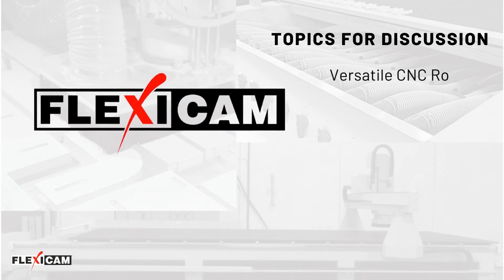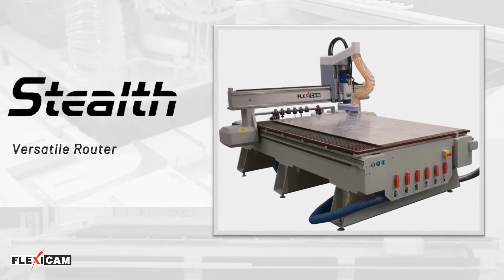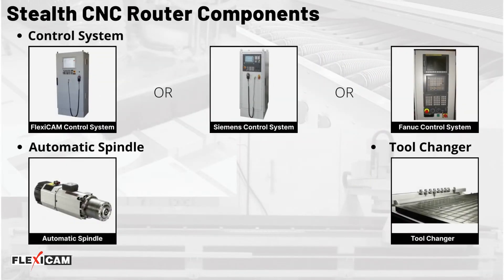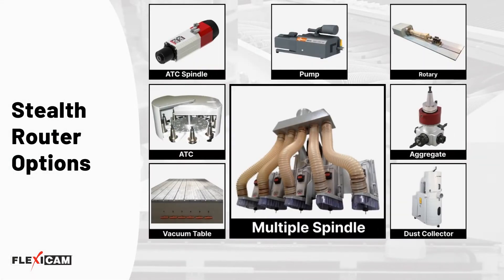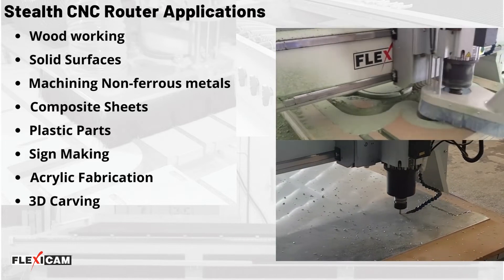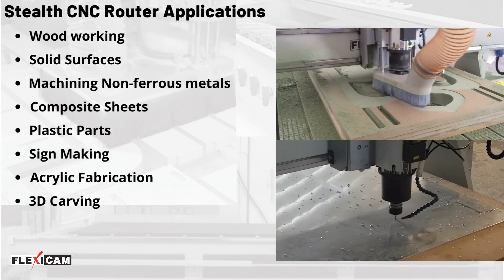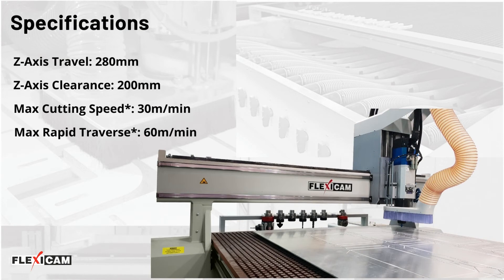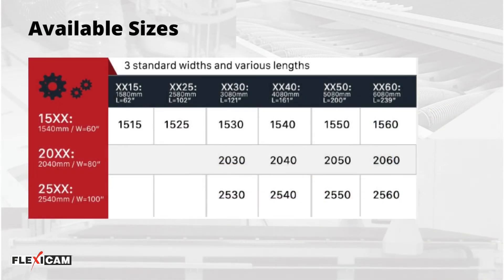FlexiCAM Stealth CNC Machine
This video briefly describes the applications, specifications, and available sizes of the FlexiCAM Stealth Machine.

The Stealth is an exceptional value for the money, offering rigid steel construction throughout, our industry leading controls, AC Servo Motors, and planetary gear boxes. The Stealth is designed so that you don't need to use 2 manual spindles. or a single drill, as the system is designed with a reliable, proven tool changer allowing for more flexibility. This system is great for a medium to heavy use environment, be it in the woodworking or industrial markets or configured with options such as I-Cut Vision Printmark camera system for high speed sign making. The Stealth is designed to accommodate all popular sheet sizes, so no matter what indsutry you are in you are able to get a machine that fits your market, without needing to spend more money for a machine that is designed for a different industry. This series of machines also comes with a standard 5,6 KW manual spindle, which can be upgraded to an 16 KW Automatic Tool change Model.